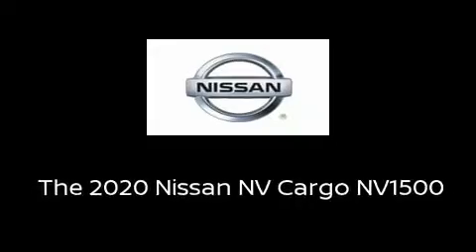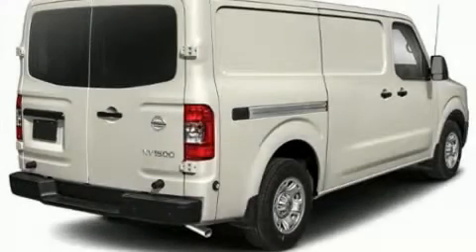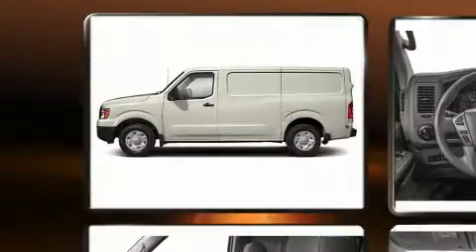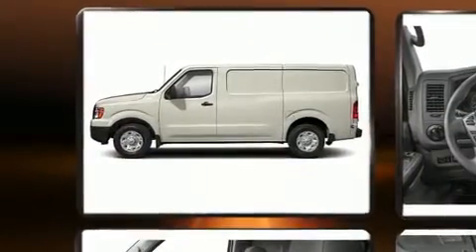2020 Nissan NV Cargo S V6 in Lynnfield, MA 01940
Treat yourself to a test drive in the 2020 Nissan NV Cargo NV1500. Under the hood you'll find a 6 cylinder engine with more than 250 horsepower, and for added security, dynamic Stability Control supplements the drivetrain. Nissan prioritized comfort and style by including: 1-touch window functionality, a tachometer, a trip computer, front bucket seats, air conditioning, power windows, and much more. Storage solutions are integrated throughout the interior, demonstrating thoughtful attention to detail. Audio features include an AM/FM radio, steering wheel mounted audio controls, and 2 speakers, providing excellent sound throughout the cabin. With side curtain airbags supplementing the rest of the safety network, you can be assured that you and your passengers will experience top-tier protection. Our aim is to provide our customers with the best prices and service at all times. Please don't hesitate to give us a call.